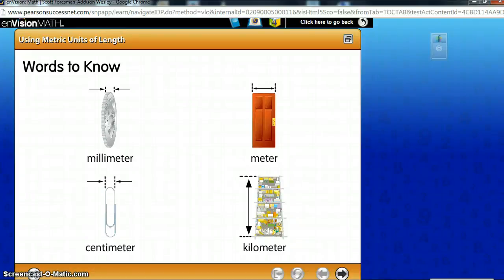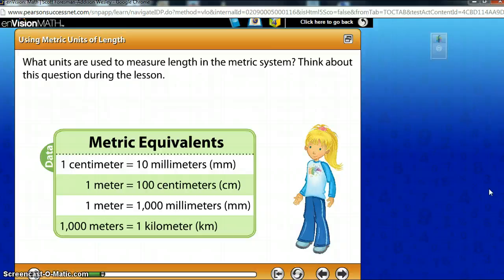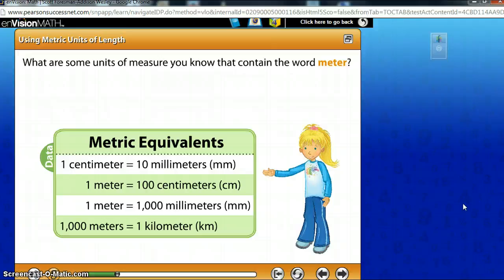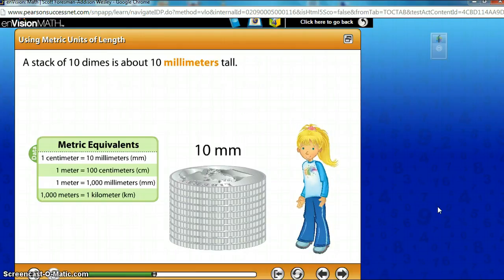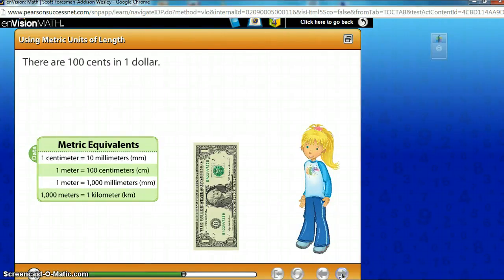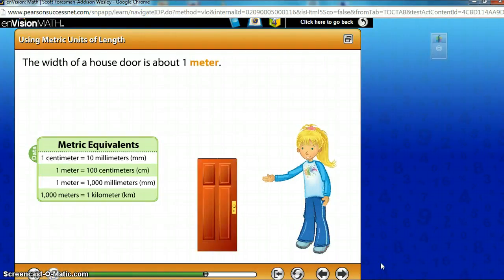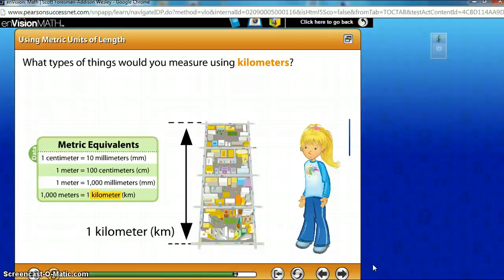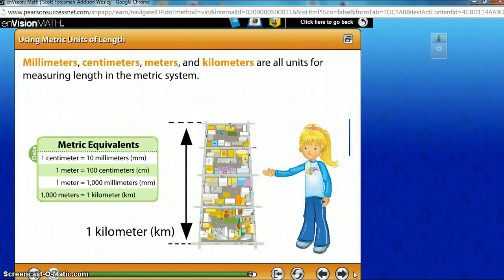topic 12-2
metric units of measurement